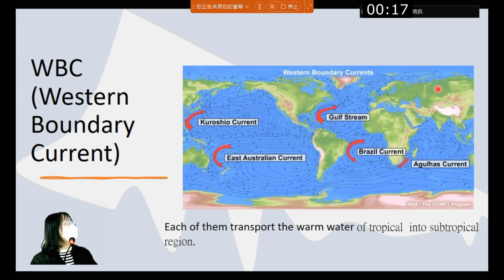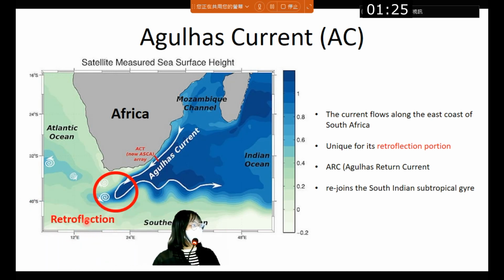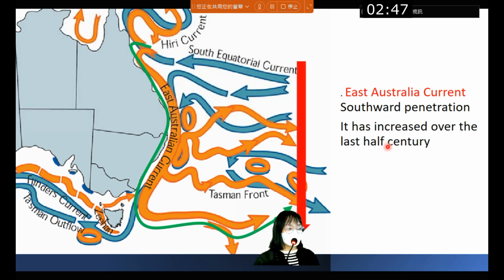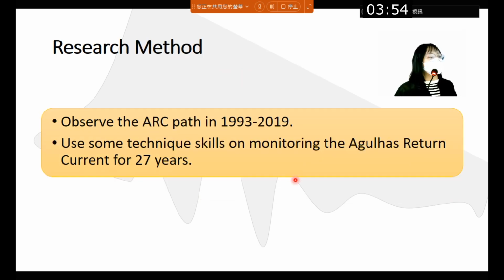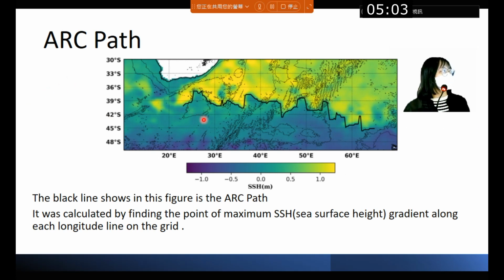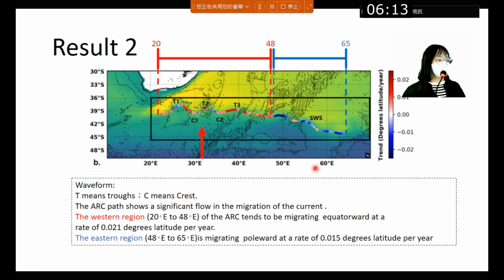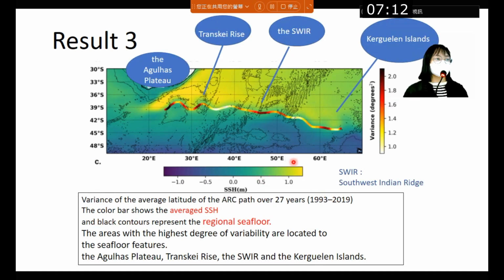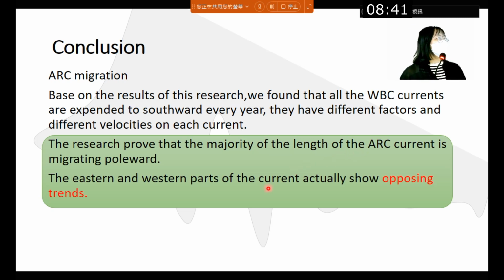23: Jomayer's talk II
Student's polished presentation of the paper entitled "Trends in the Agulhas Return Current" by Y. Fadida et al., on Deep-Sea Research Part I (2021).

09:17 Benson's comment
09:32 William Chang's comment